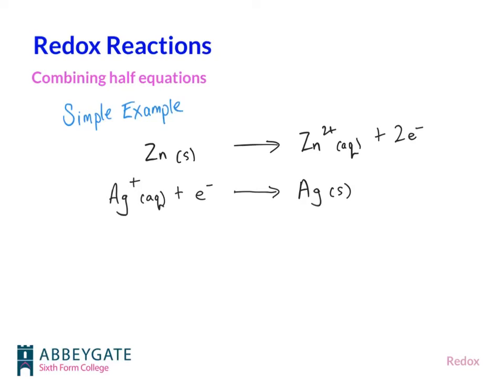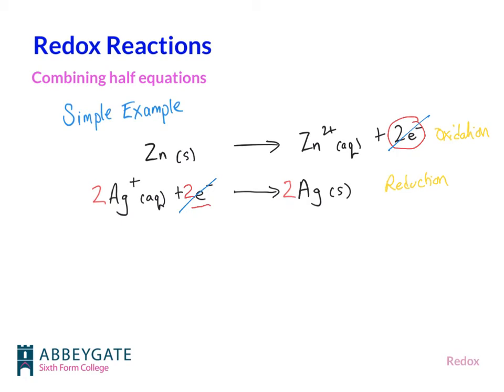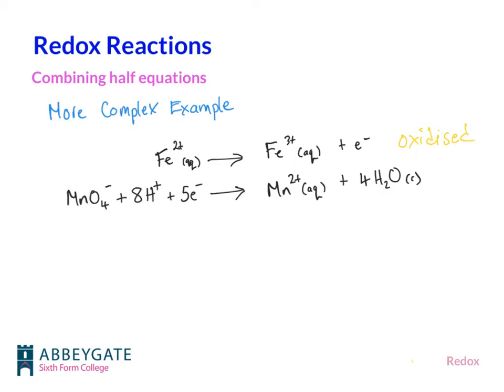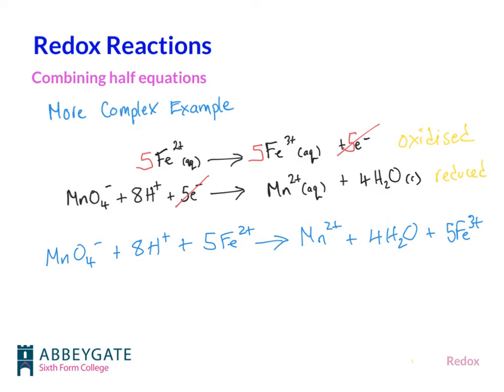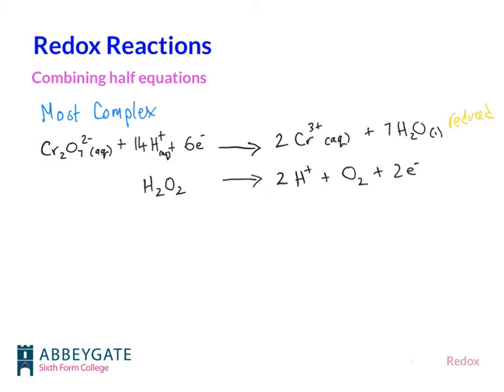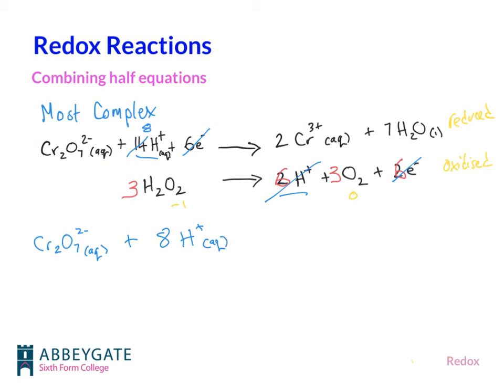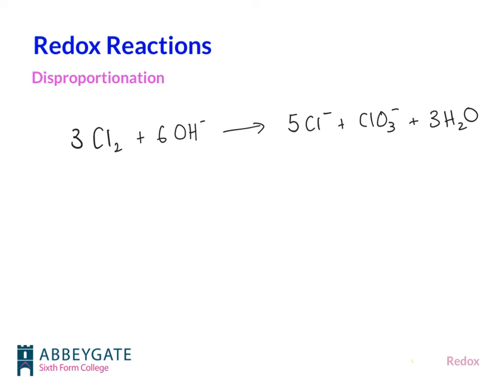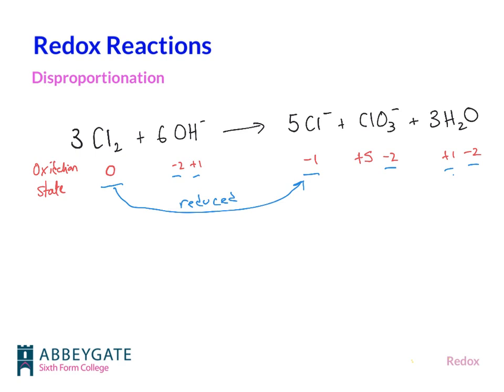Combining half equations